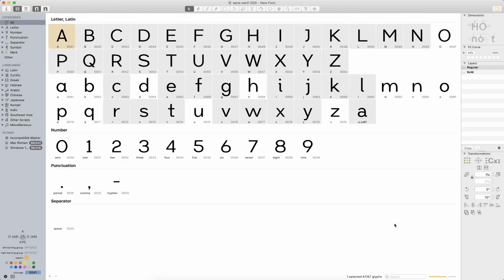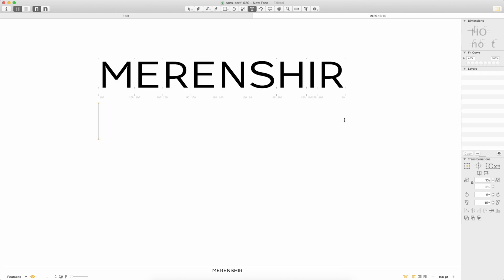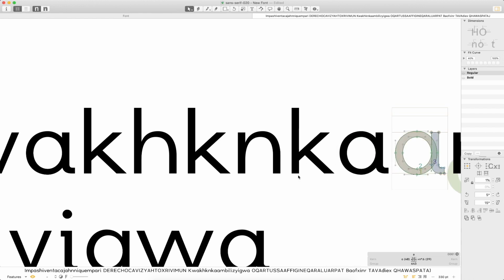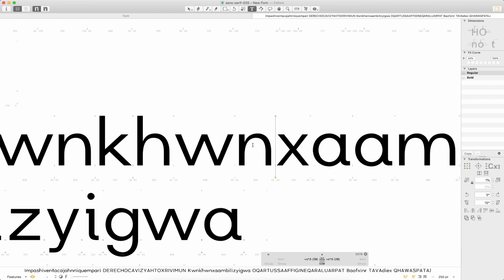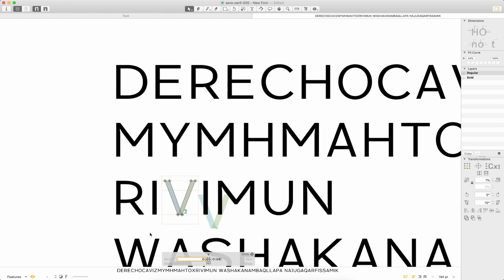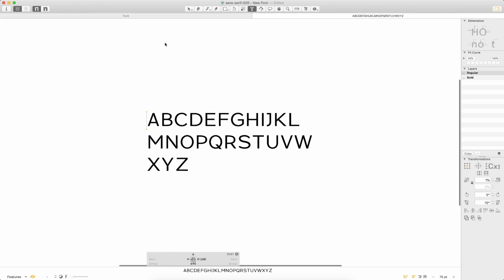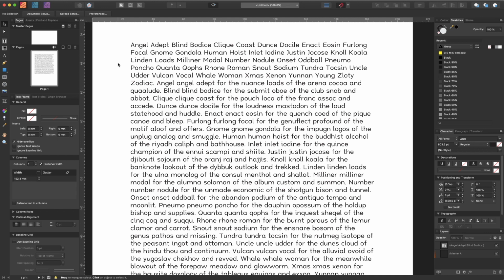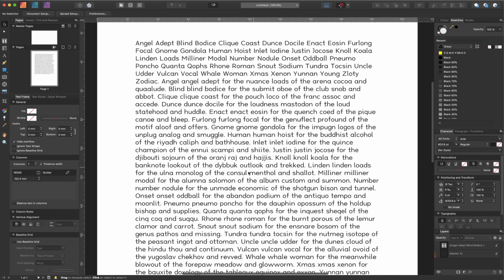Episode 21: How to Proof Your Font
One might say that proofing a font is like taming a dragon, but I'm here to tell you that it's a little easier than that. Everyone tends to get excited about kerning, but by using proofs to space your font, you can cut down on the time spent going letter-by-letter on kerning groups.